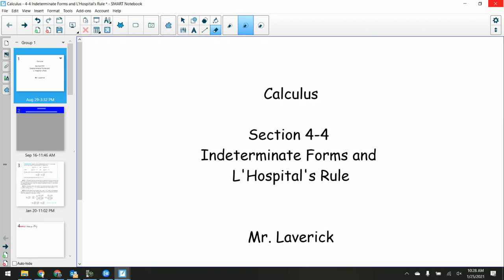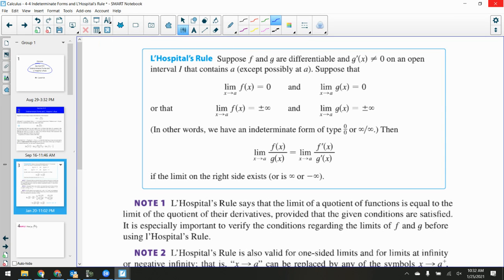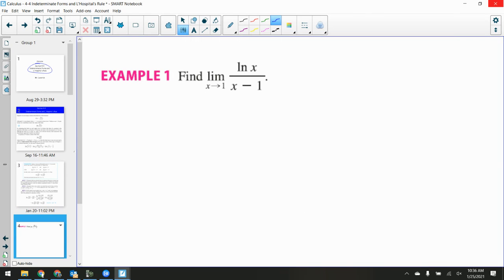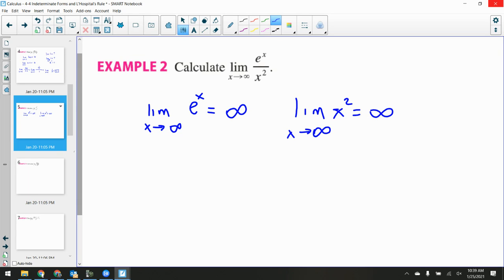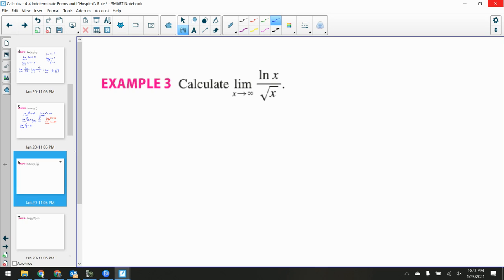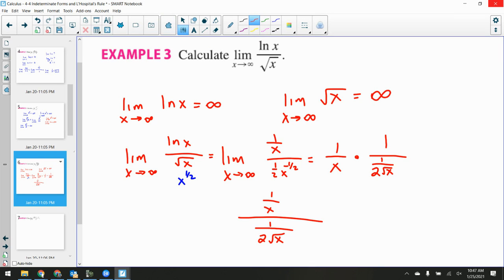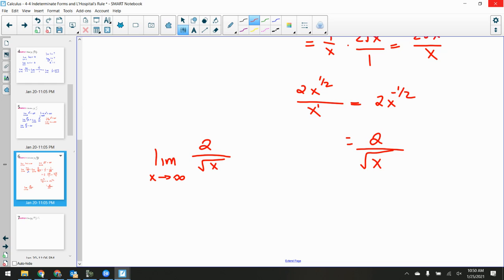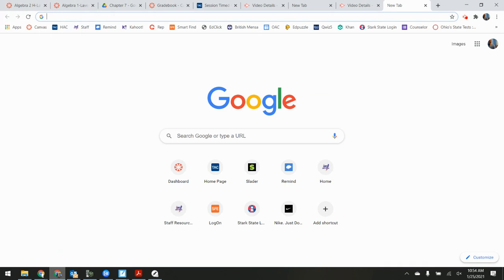Calculus: Section 4-4 Day 1: 1-25-21